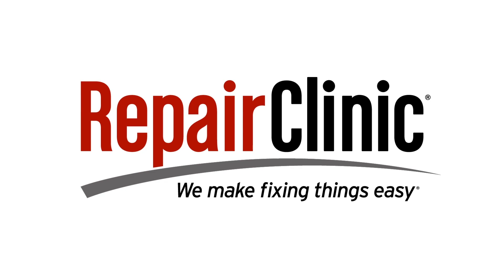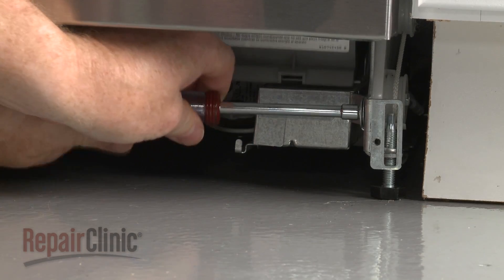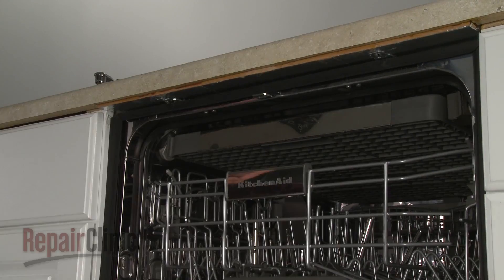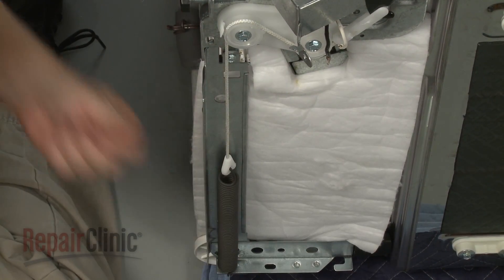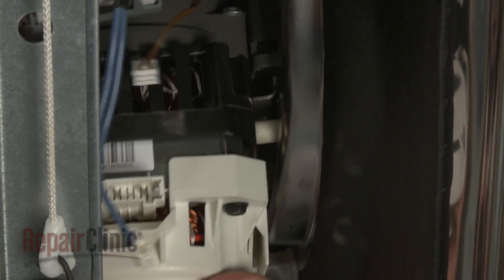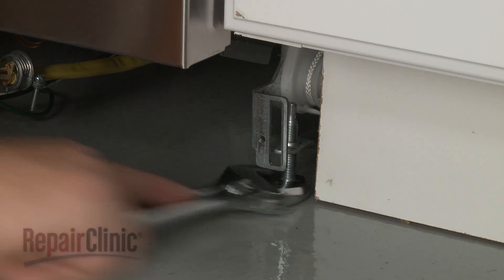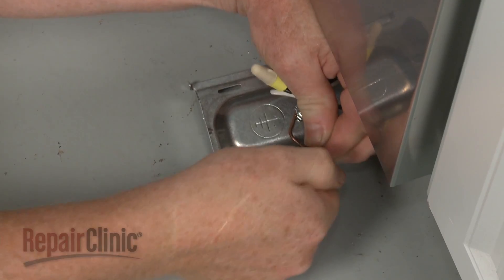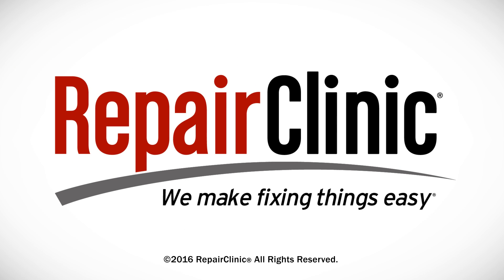KitchenAid Dishwasher Circulation Pump Grommet WPW10538166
This video provides step-by-step repair instructions for replacing the circulation pump grommet on a KitchenAid dishwasher. The most common reason for replacing the grommet is if the dishwasher is leaking.

All of the information for this grommet replacement video is applicable to the following brands:

Tools needed: 1/4" nut driver, Channel Lock pliers, flat head screwdriver, phillips head screwdriver